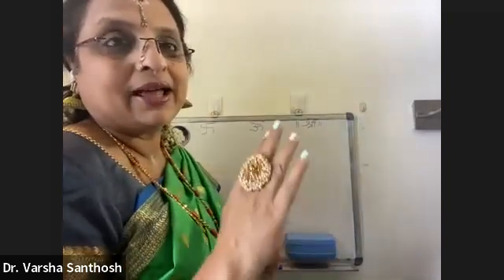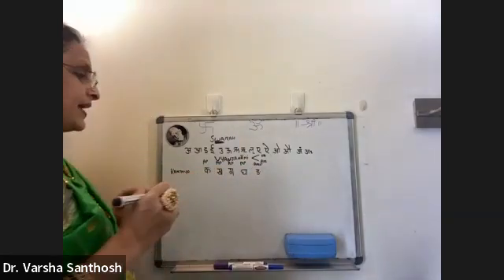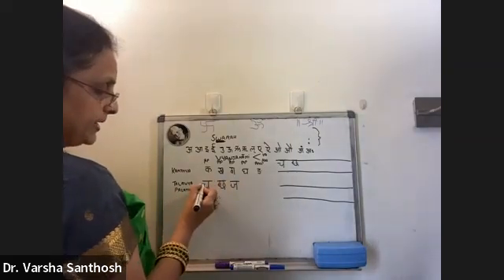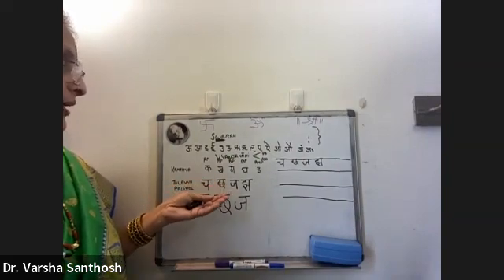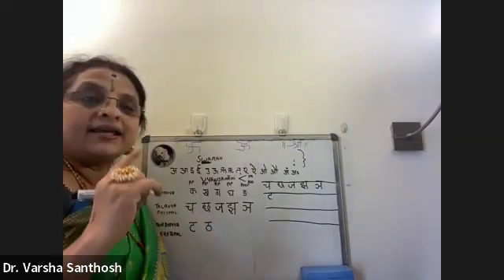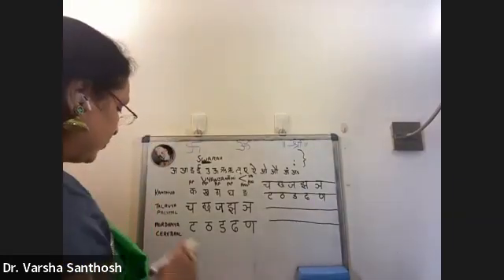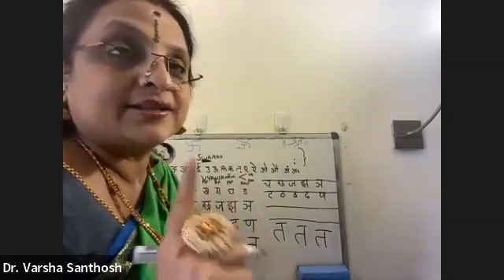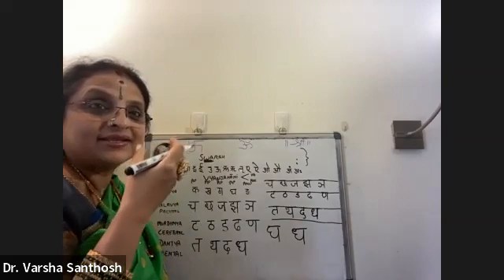Sanskrit Script Class -3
talavya (palattal), murdhnya ( cerebral) and dantya ( dental ) sounds